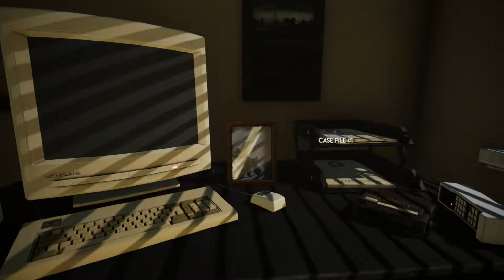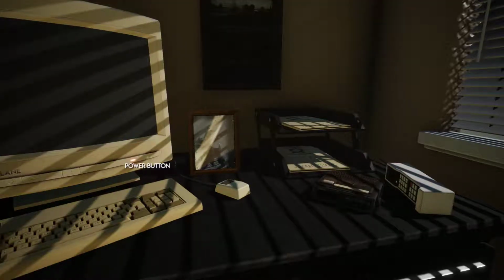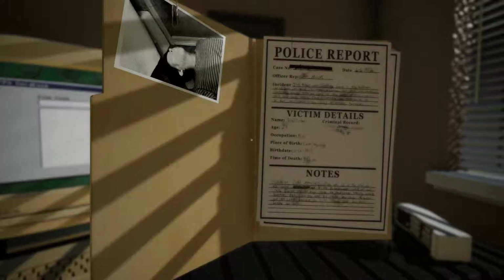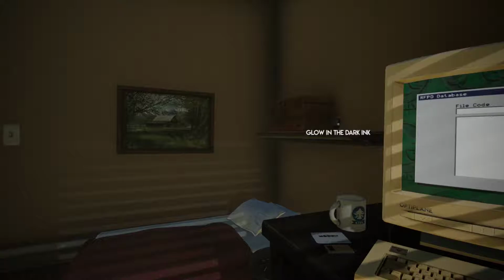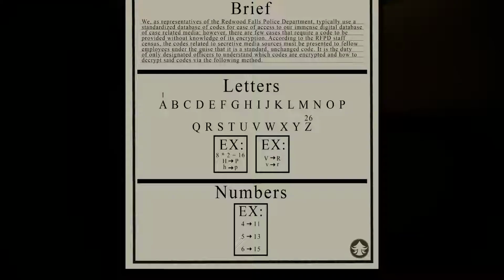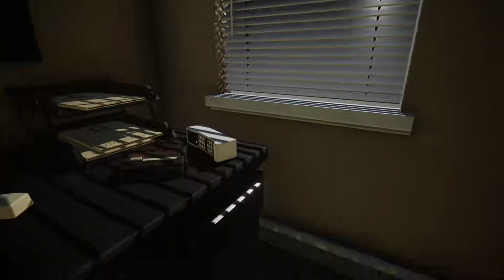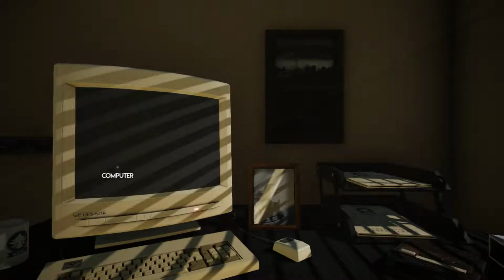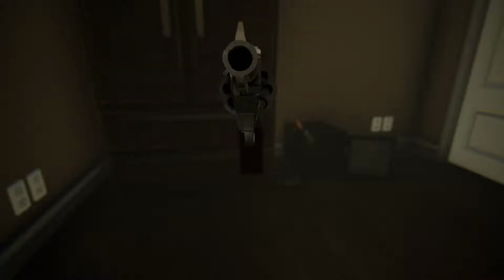01 Location Withheld (Endings A, B, C, F)